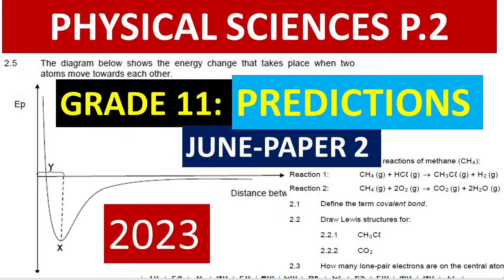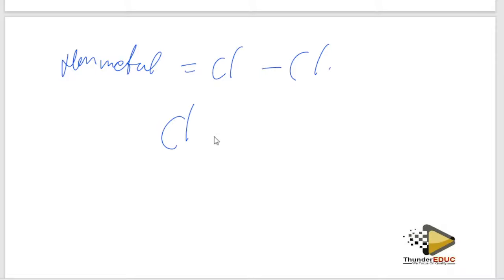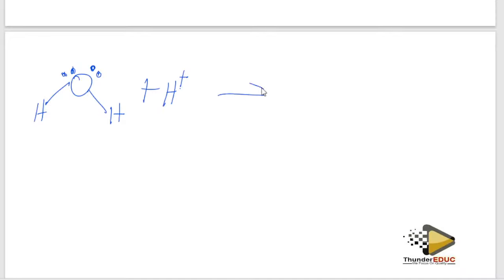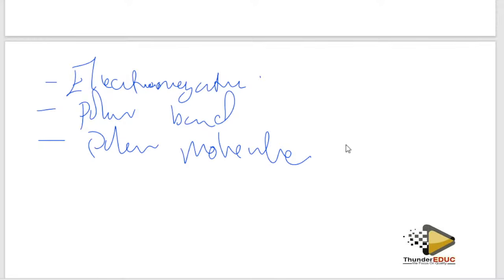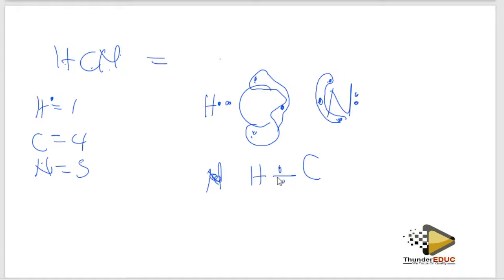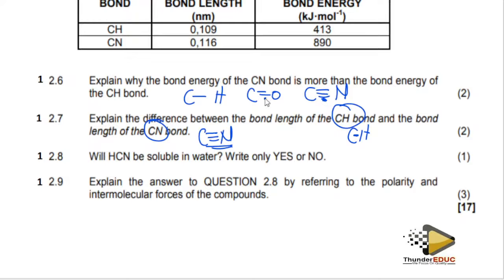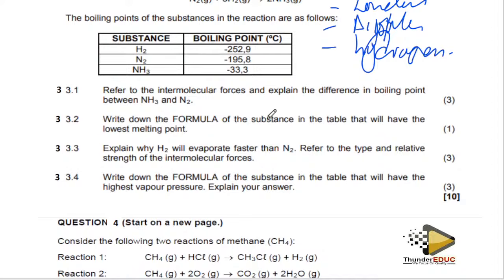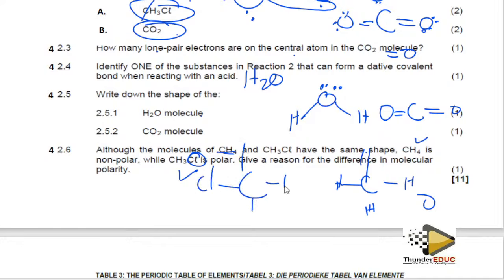JUNE 2023 PREDICTIONS PHYSICAL SCIENCES GRADE 11 JUNE PAPER 2 2023 [THUNDEREDUC] BY M.SAIDI